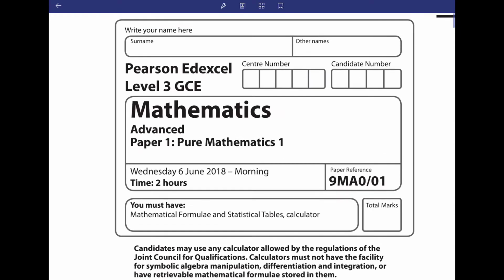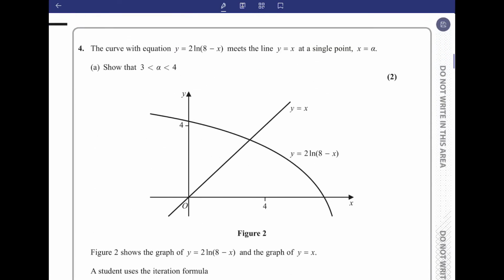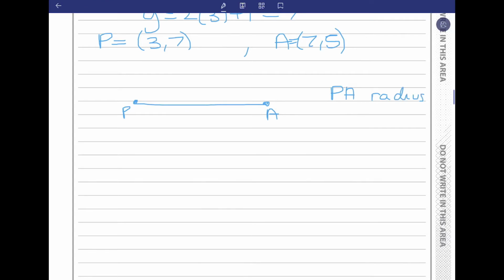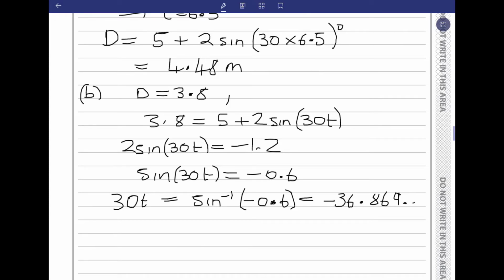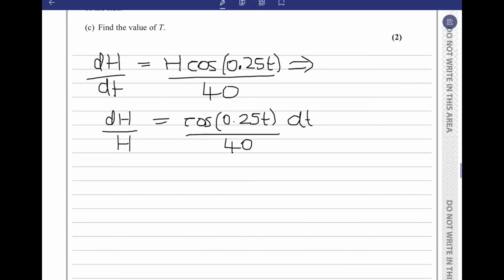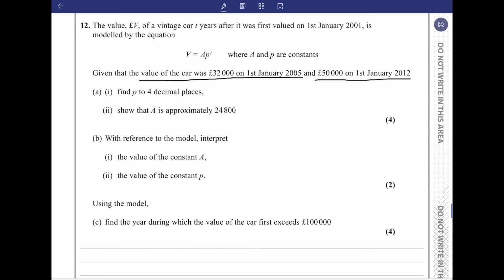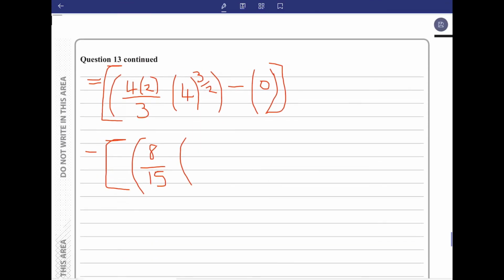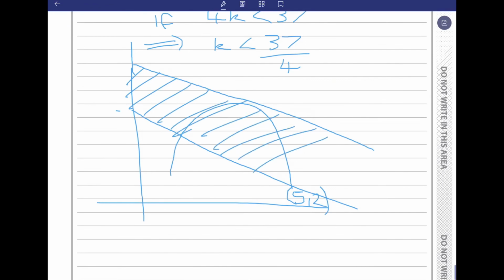A-Level Maths June 2018 Paper 1 Edexcel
Q1 - 00:00:30
Q2 - 00:02:43
Q3 - 00:10:32
Q4 - 00:14:19
Q5 - 00:19:27
Q6 - 00:26:05
Q7 - 00:39:25
Q8 - 00:46:40
Q9 - 00:54:30
Q10 - 01:06:10
Q11 - 01:13:25
Q12 - 01:23:34
Q13 - 01:34:19
Q14 - 01:44:36

Hi guys and welcome to my first video! Today I will be providing a walkthrough for the Edexcel A-level Maths Paper 1 in the June 2018 series. If you have any comments or suggestions please let me know.

I know my handwriting isn't great as I'm waiting for a better pencil to write with on my tablet so please bare with me for that. I also make the odd mistake from time to time but I'm hoping with a bit of practice I'll be able to pass on some handy hints and tips which allowed me to succeed with A-level maths.